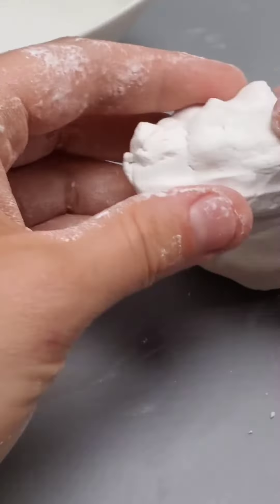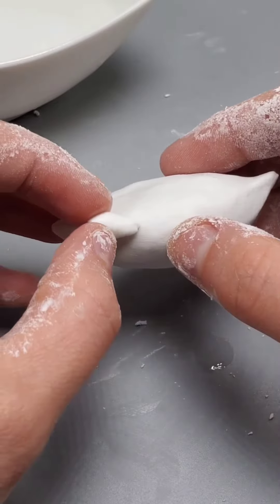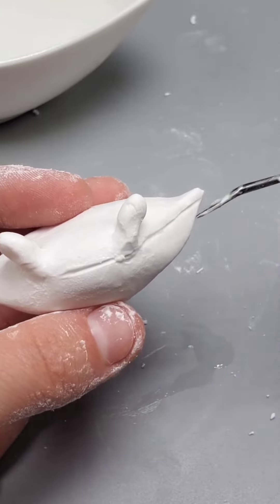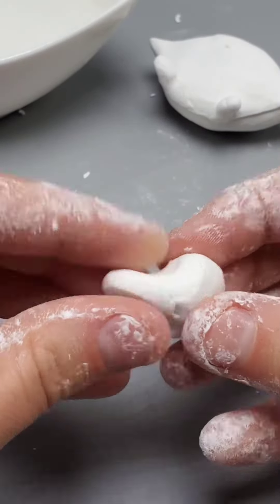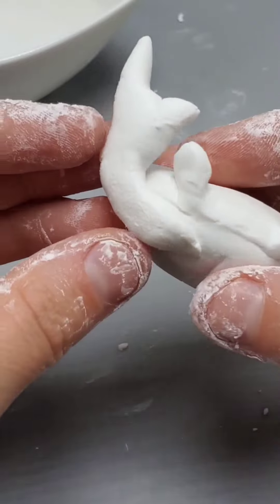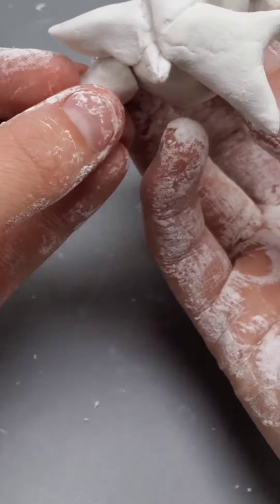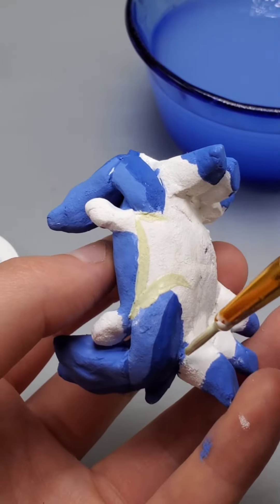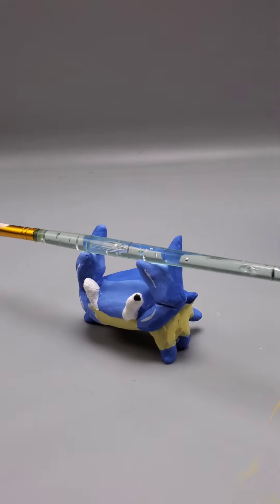DIY Crab Pencil Holder 🦀